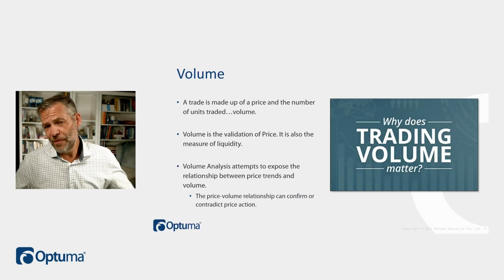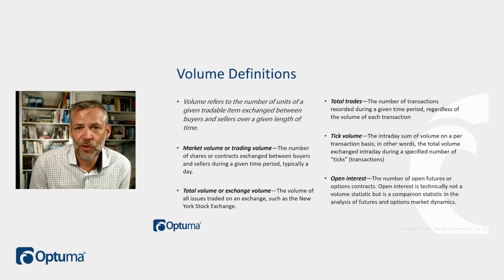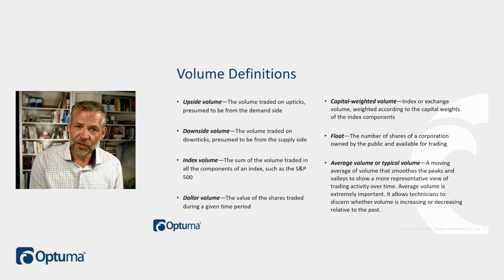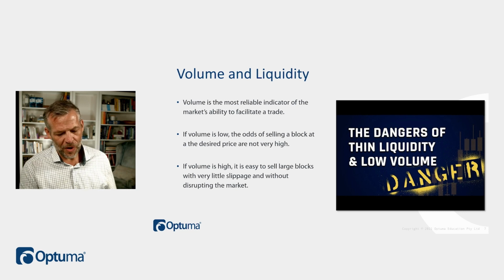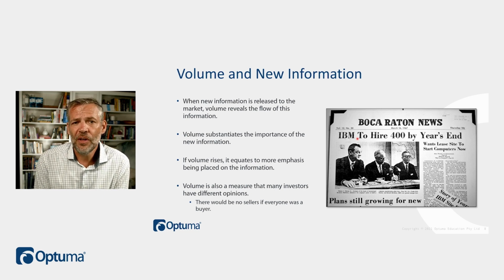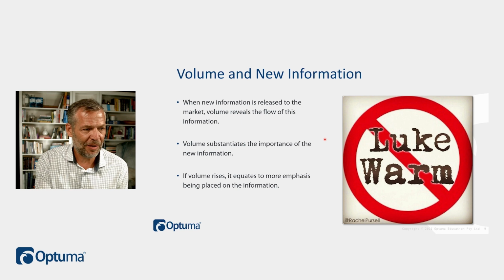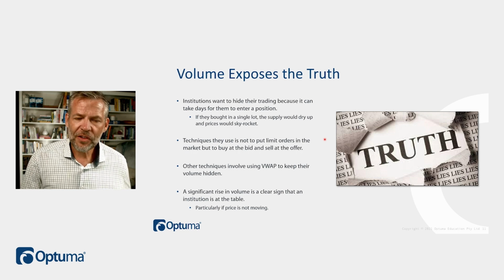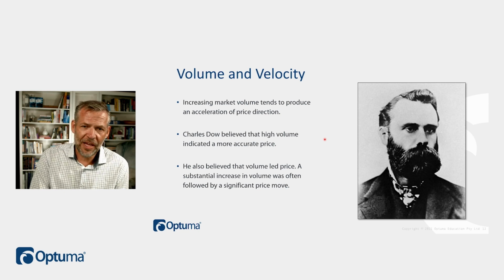Introduction to Volume Analysis | Optuma CMT Level 1 Chapter 10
In this video, Mathew covers CMT Level 1 Chapter 10 - Introduction to Volume Analysis.